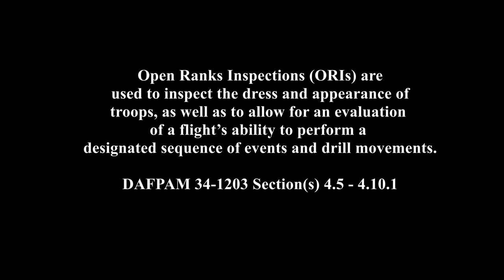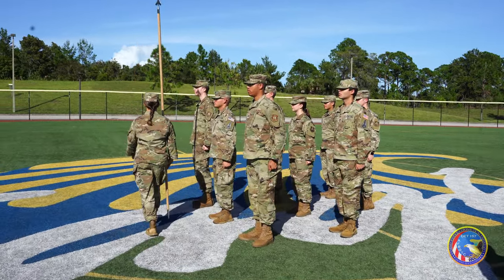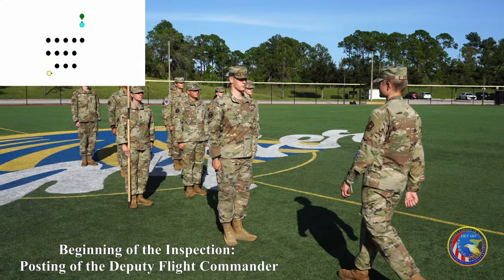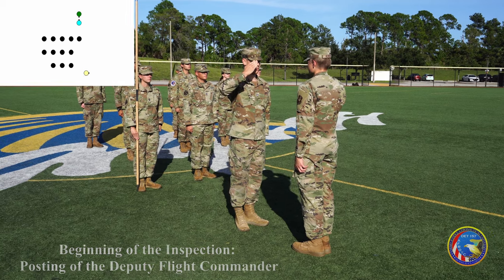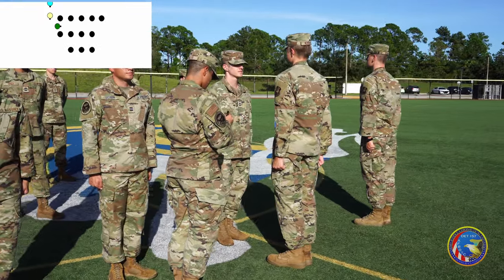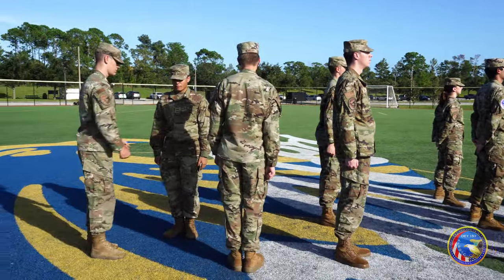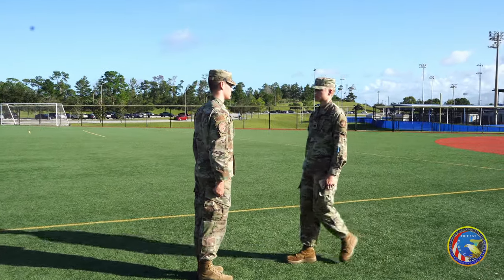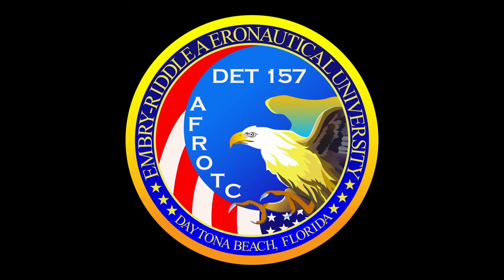Open Ranks Inspection - Det 157 Instructional Video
This video, created by Detachment 157 AFROTC, walks you through the individual steps of an Open Ranks Inspection.